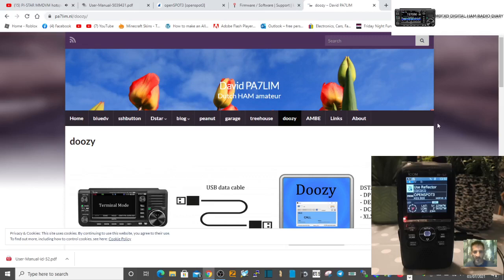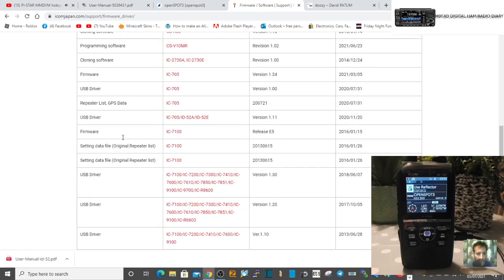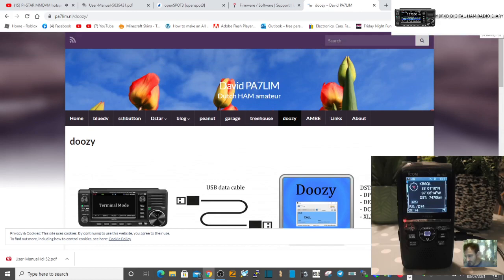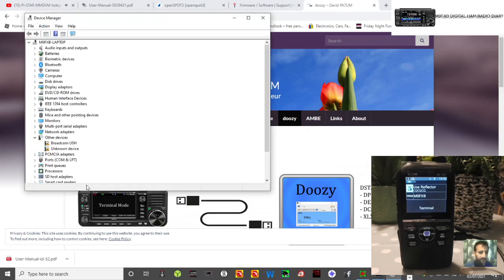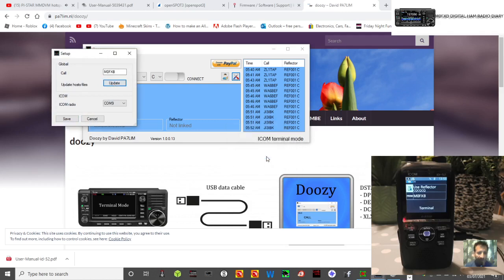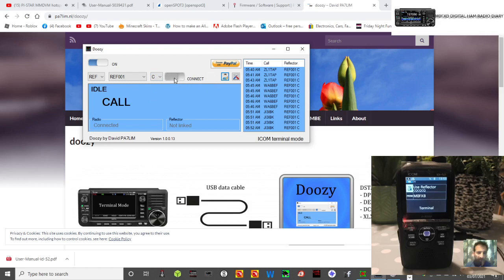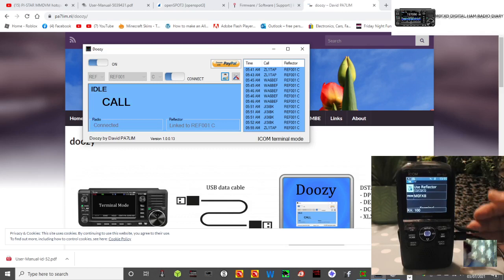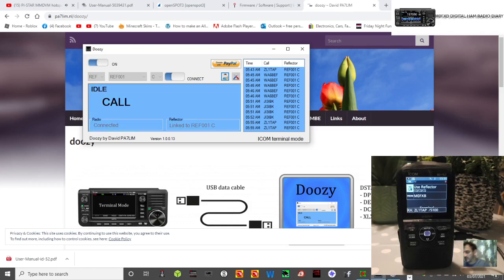ICOM ID-52 DOOZY SET UP (PA7LIM)